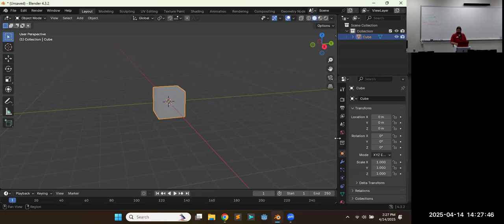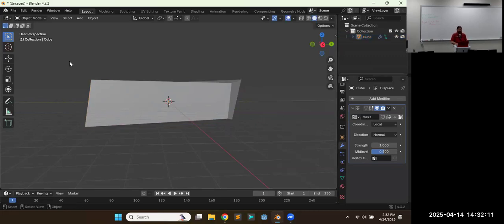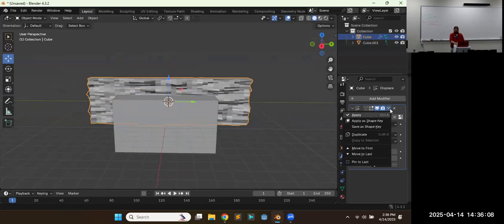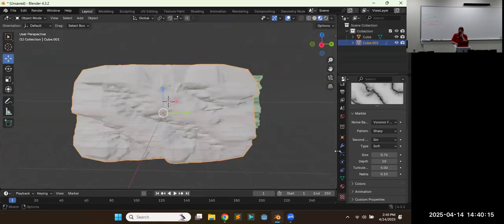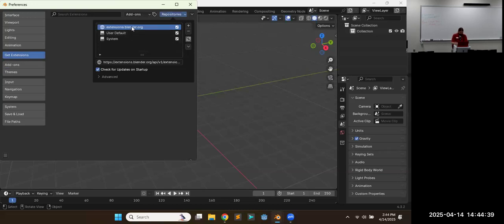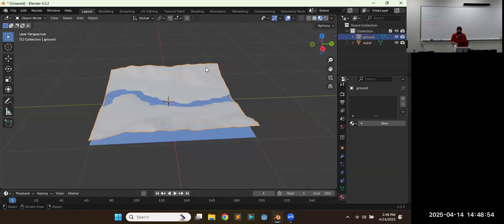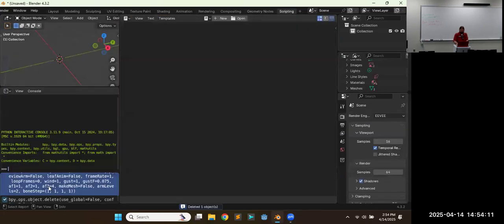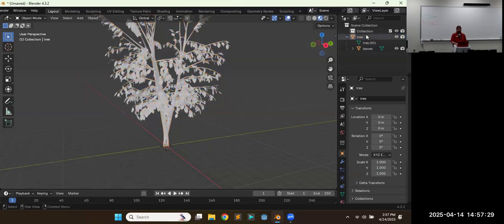SDEV 248 Spring 2025 Module 5 Lecture 1 Part B